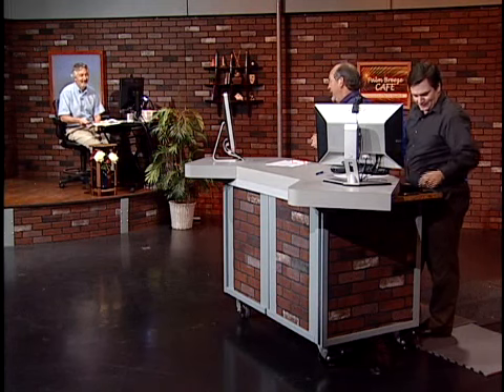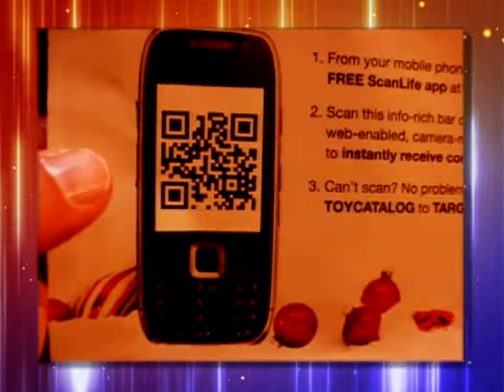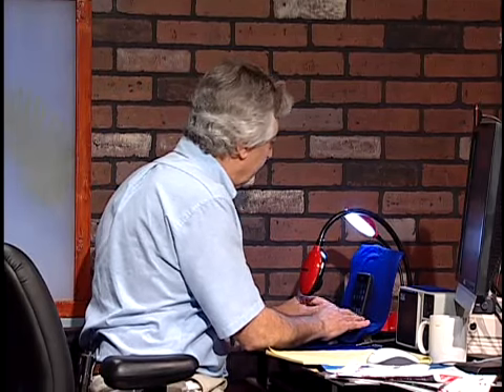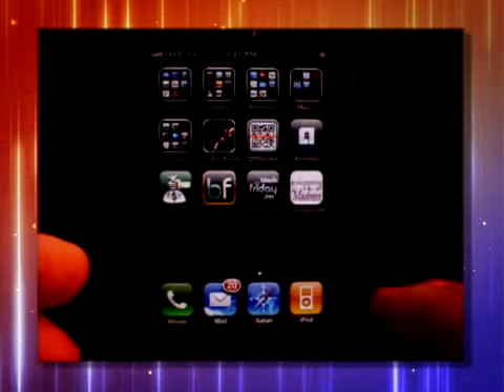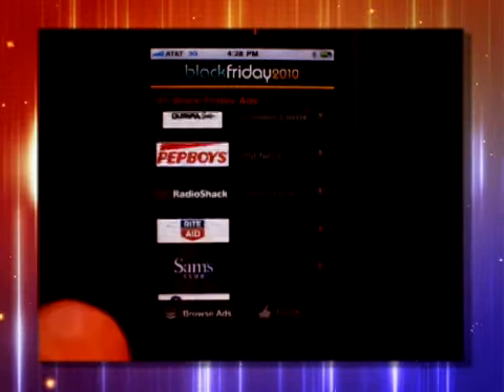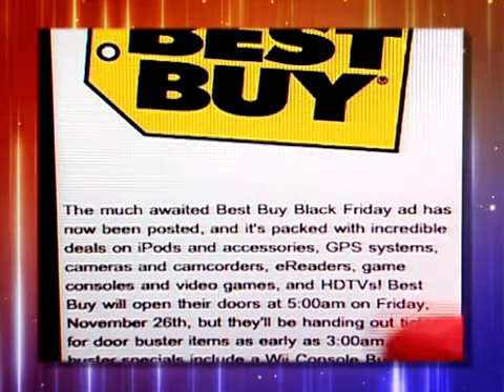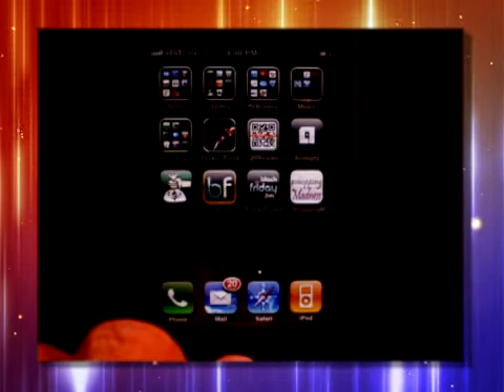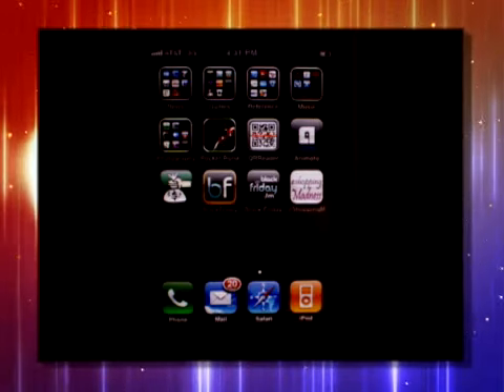Black Friday Apps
Frank Gorora shows you how to get the latest sale information delivered straight to your personal devices. Using his iPhone, Frank looks at a few great apps for Black Friday shopping.